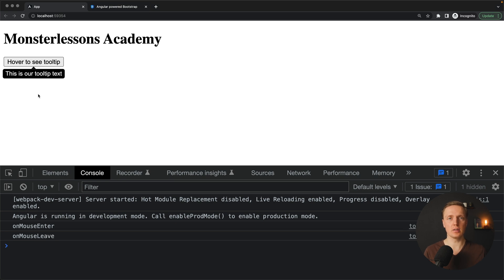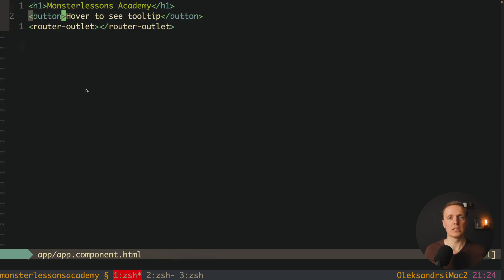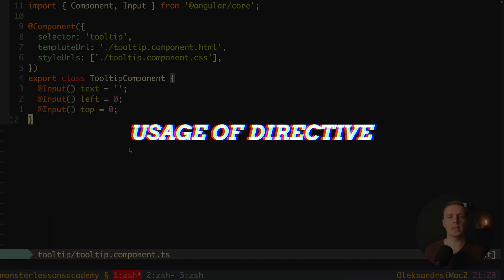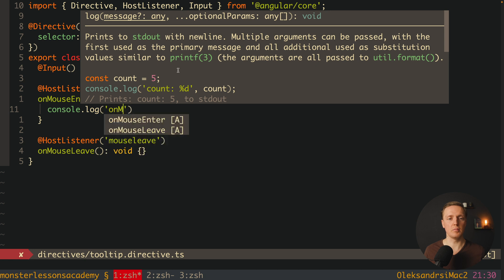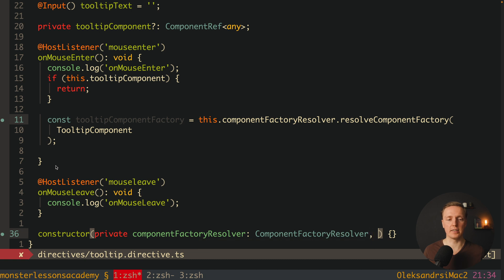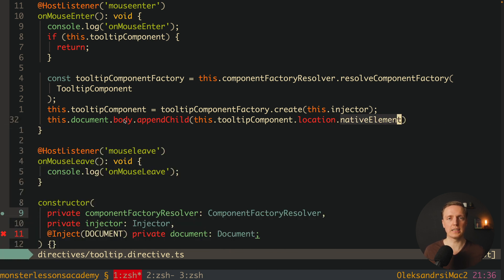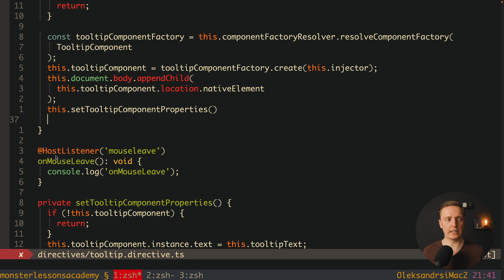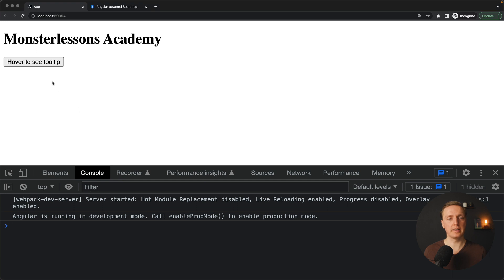Build Angular Tooltip Without Libs - Angular Dynamic Component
Learn how to create Angular tooltip without any libraries. As we want to render our tooltip in body we must learn how to create Angular dynamic component on the fly.

🕒 TIMESTAMPS
0:00 Introduction
2:23 Angular tooltip inputs
3:40 Directive usages
6:01 Dynamic component
7:49 Calculating position
10:31 Adding mouse leave